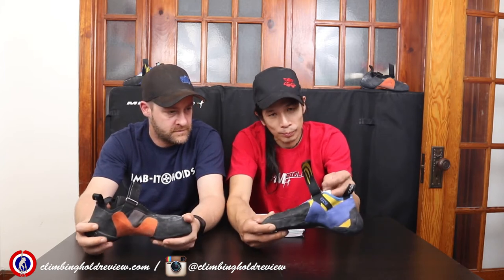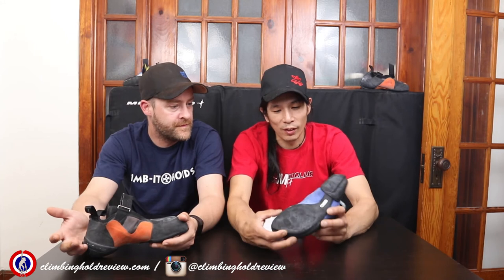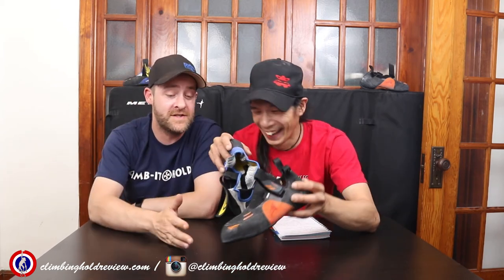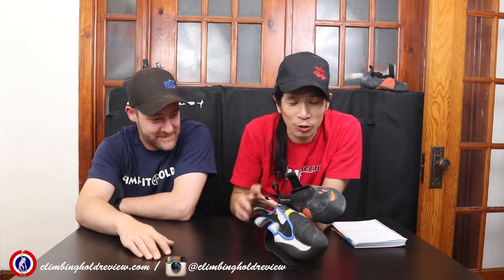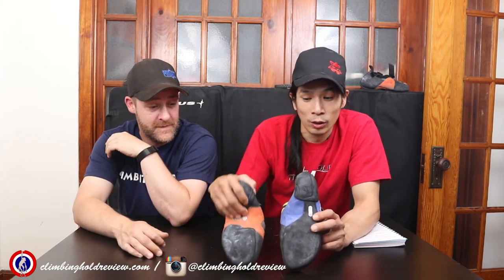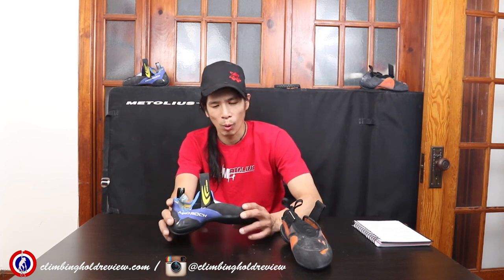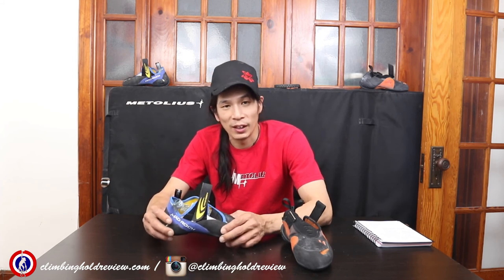Climbing Shoes: Madrock Sharks Vs Madrock Drones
Chris weighs in on two pairs of climbing shoes with Noodles help; hot off of the Butora Acros review we hit with the Madrock Drones HV VS the Madrock Sharks

Which is best... watch and see